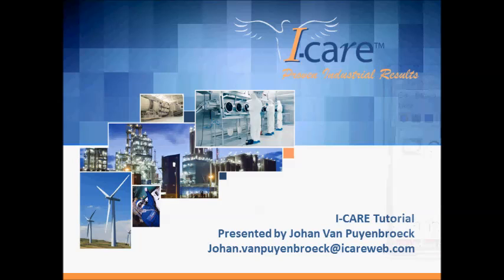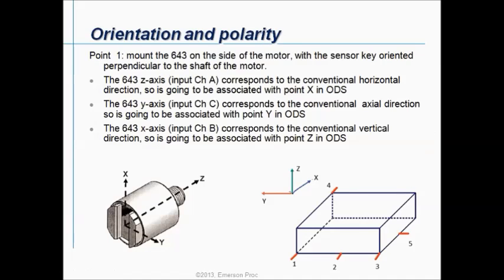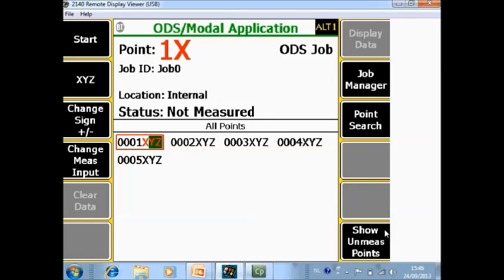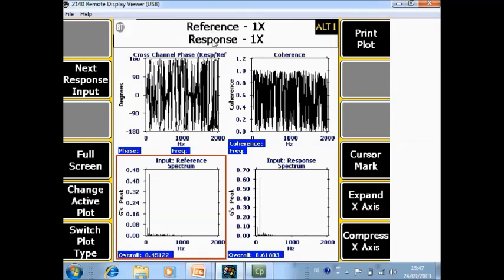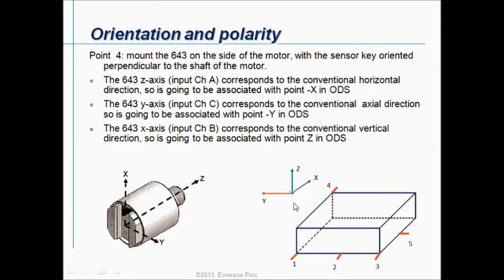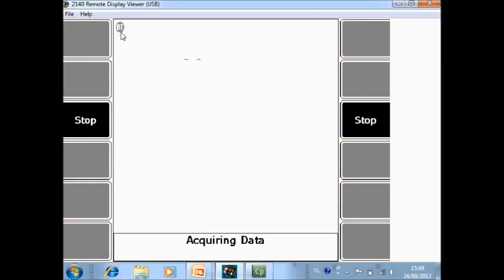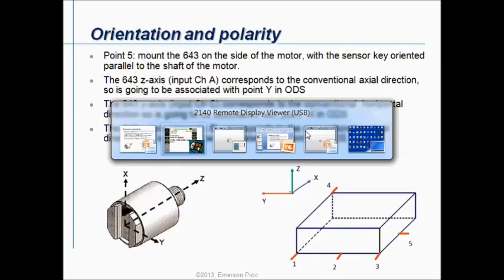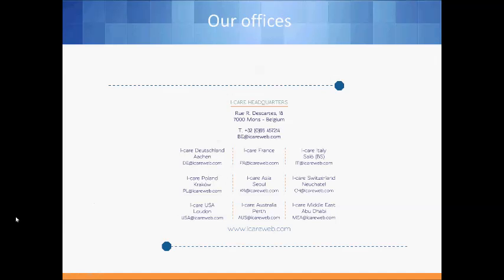CSI2140 and AMS Machinery Manager v5 6 CSI 2140 ODS Modal Collecting data IC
In this video tutorial, we will explain you the AMS Machinery Manager v5 6 CSI 2140 ODS Modal Collecting data of the CSI2140.